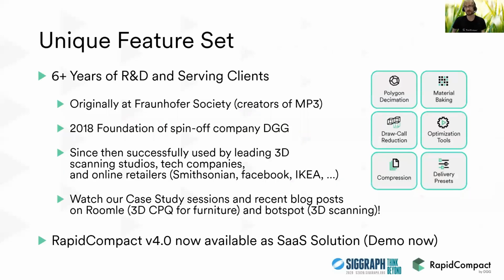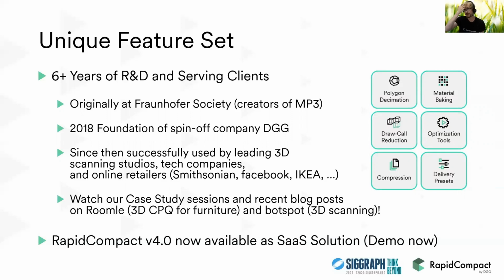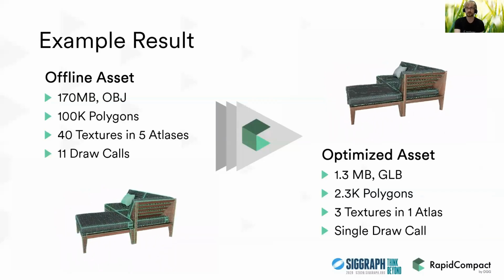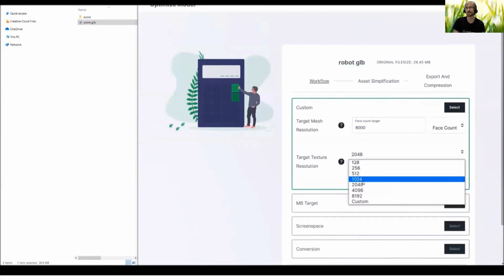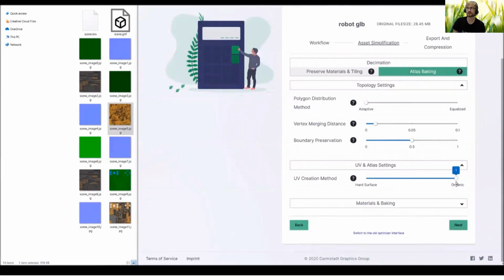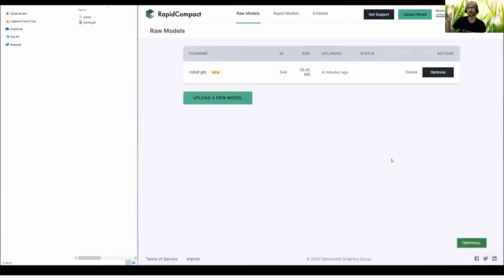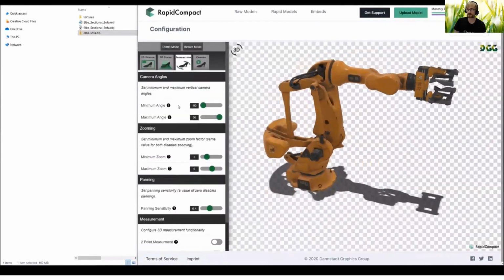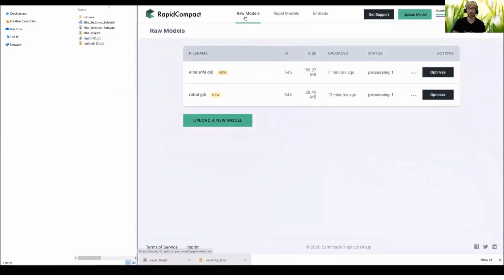Intro to RapidCompact: How to get the LODs you want! (SIGGRAPH 2020 Exhibitor Presentation)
Talk:
Intro to RapidCompact: How to get the LODs you want!

SIGGRAPH 2020 Exhibitor Presentation

2TrSmF78TtbKc574M5y5bnDsMtVr5K